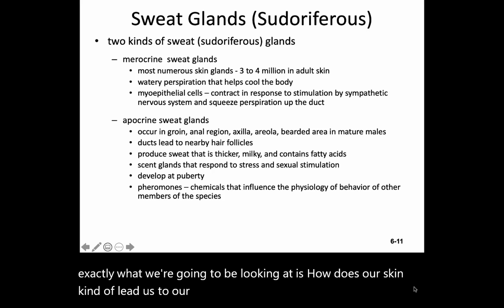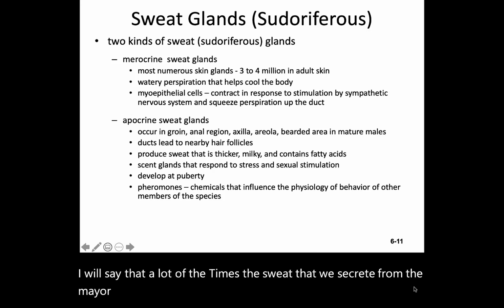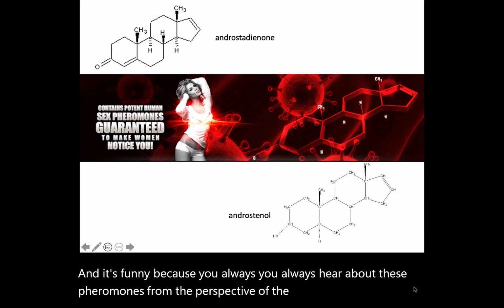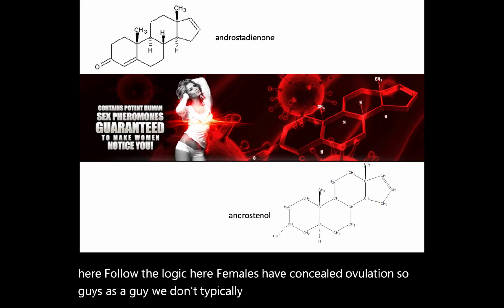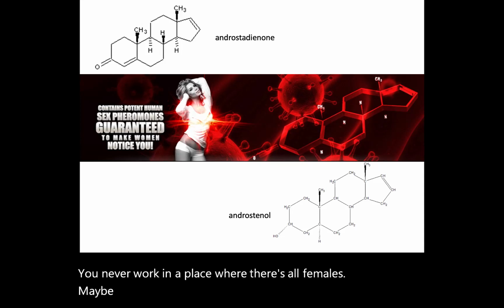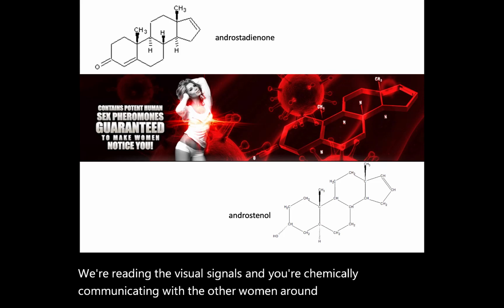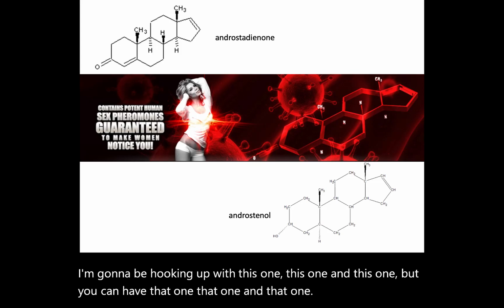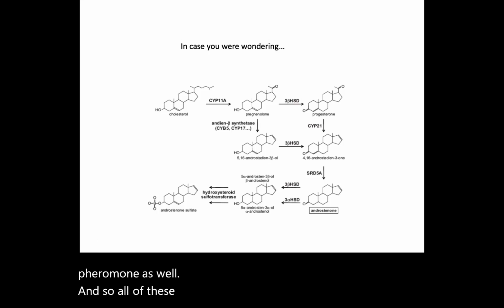Integumentary Lecture 2